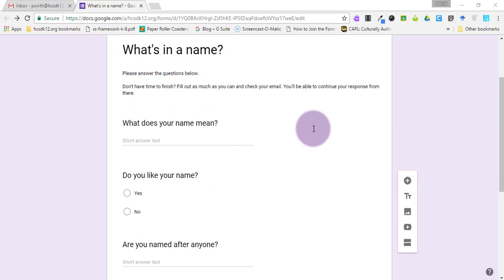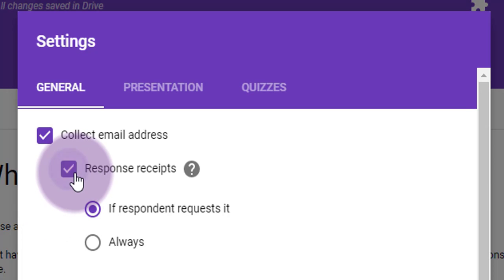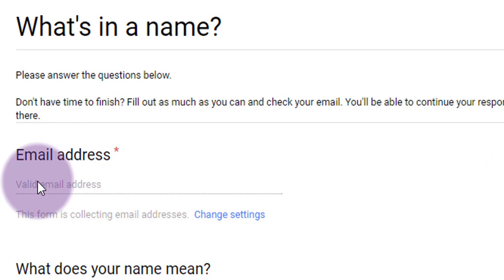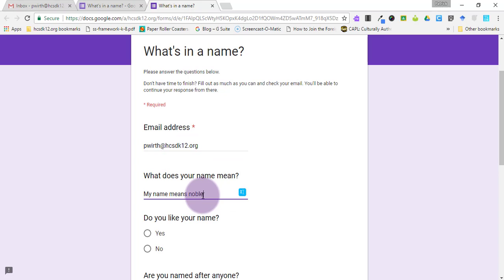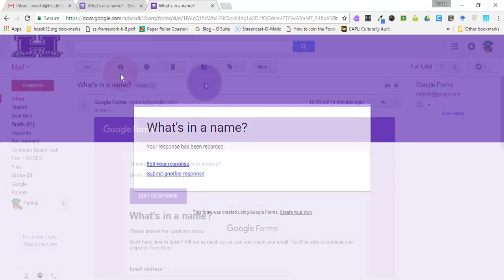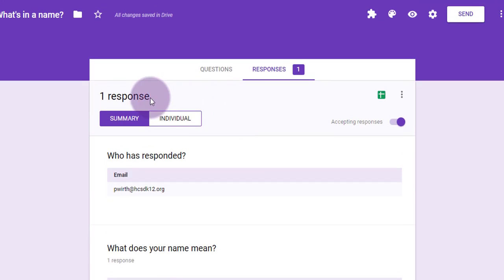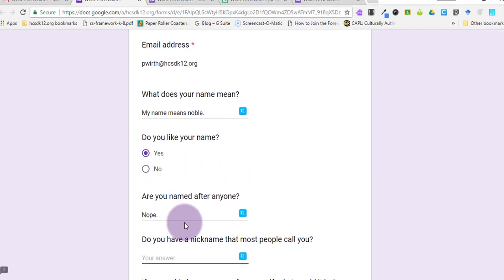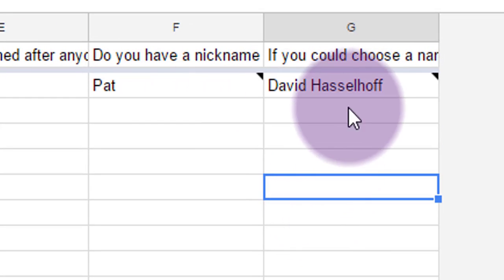Google Forms: Use response receipts to continue where you left off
While saving your progress isn't a feature officially built into Google Forms, there's a pretty quick & easy way to mimic the behavior using response receipts. Check it out!